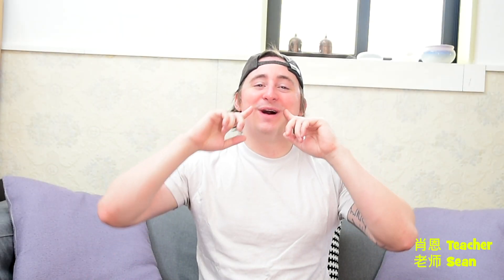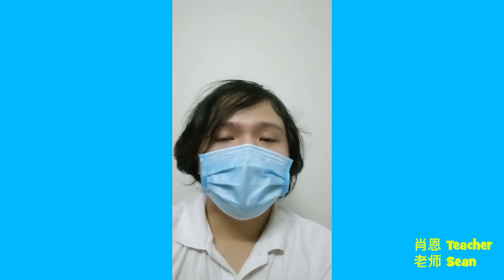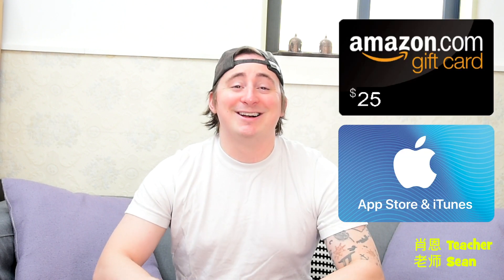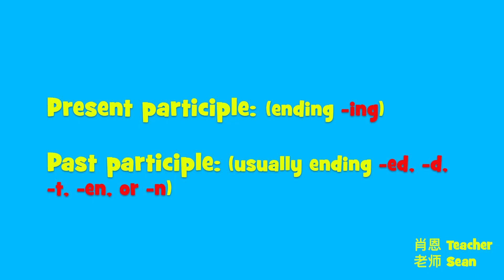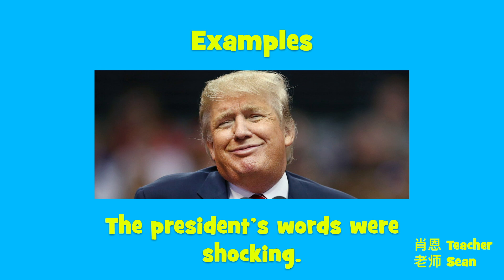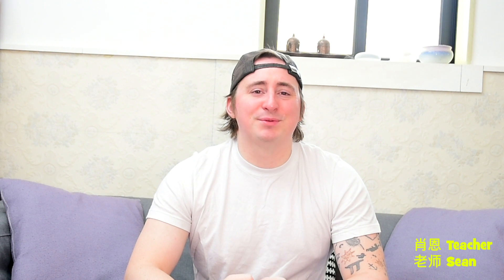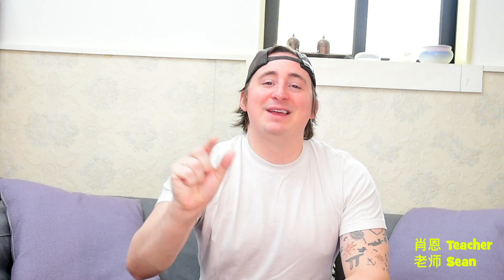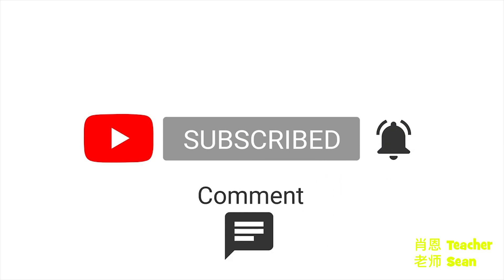Understanding and Learning English Participles (Verbs) Perfect English Grammar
Today's video is about English Participles.  What is a participle?  Make sure you watch to find out!  Watch closely to see how you can win $25 dollars!

Also, check out the Facebook page for daily updates and extra materials to help you learn!